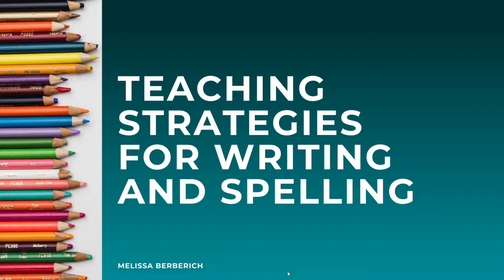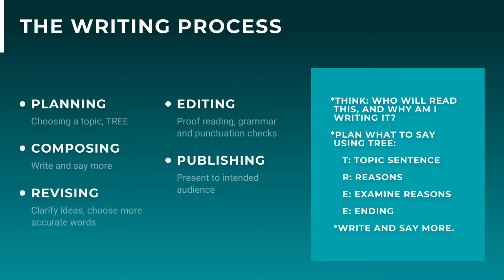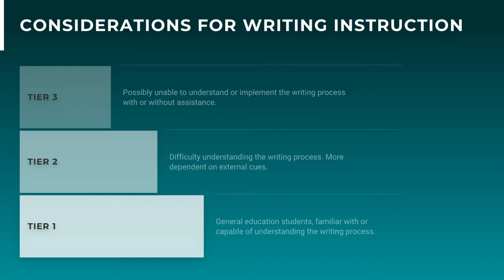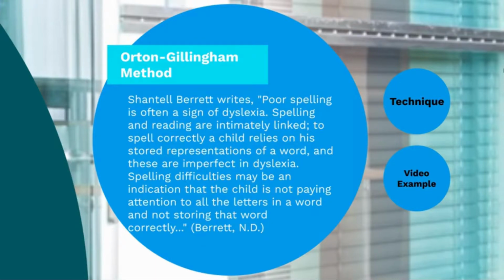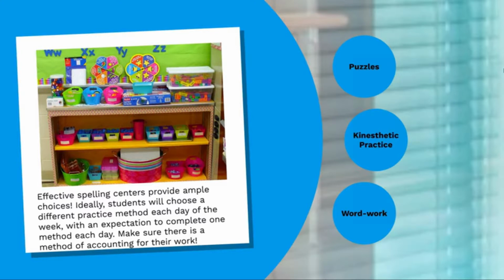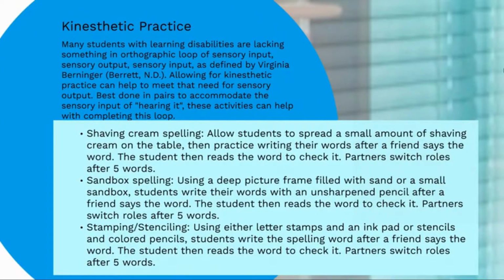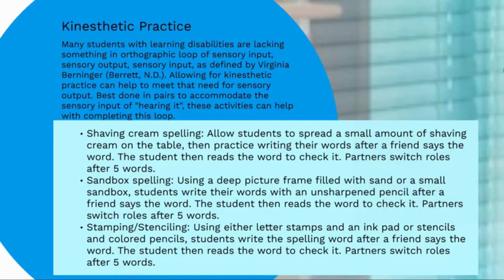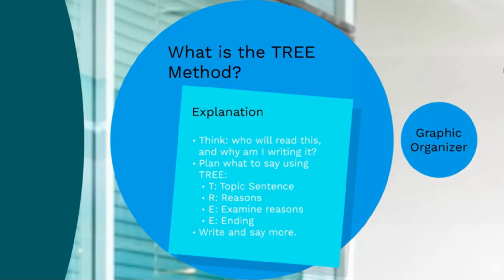TED 494 Teaching Strategies for Writing and Spelling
Strategies for teaching spelling and writing to students with learning disabilities and behavioral disorders.